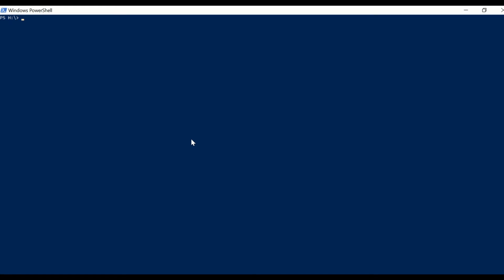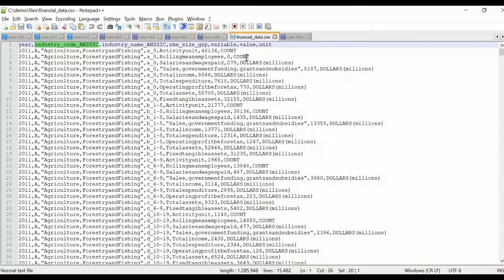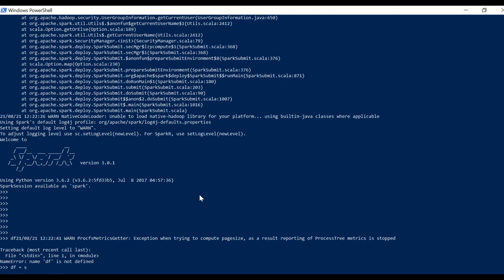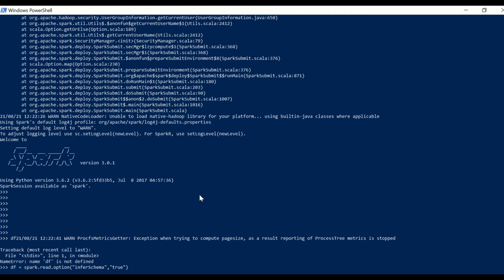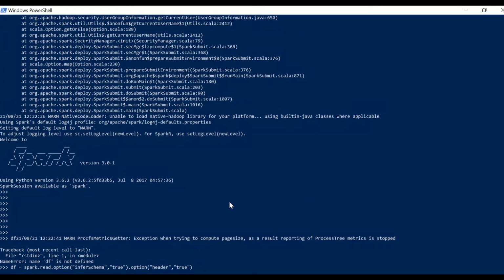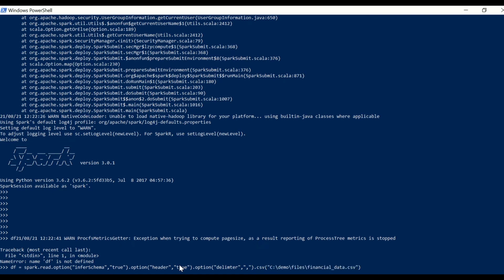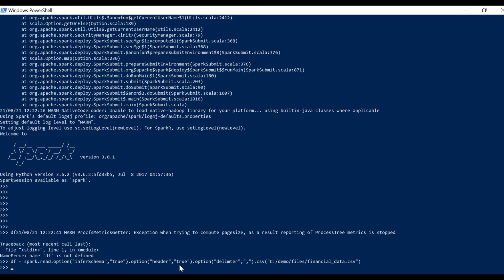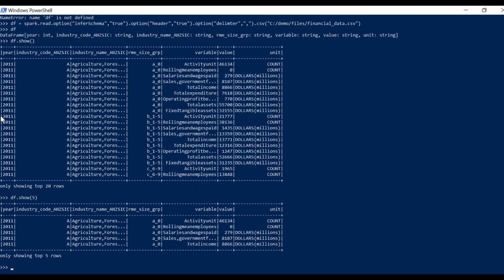Spark reading csv file | Pyspark | Spark for beginner's | Pyspark course | PySpark Tutorial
How to read a csv file using Spark and preview few records using Spark action Show statement.